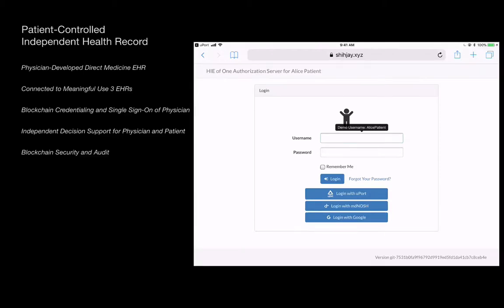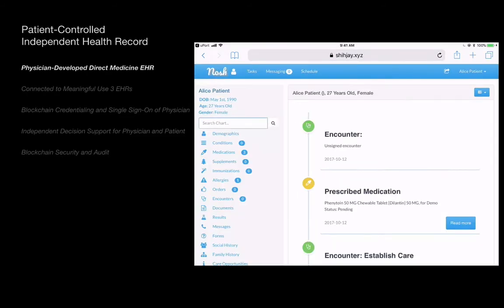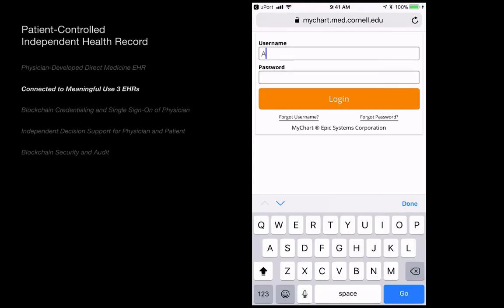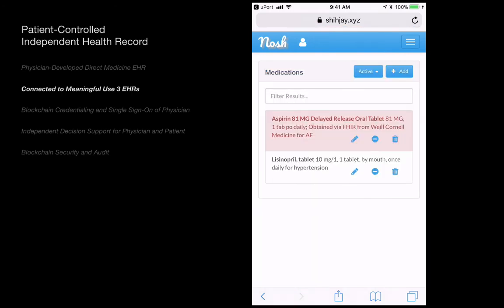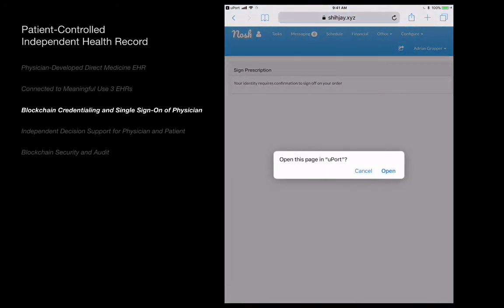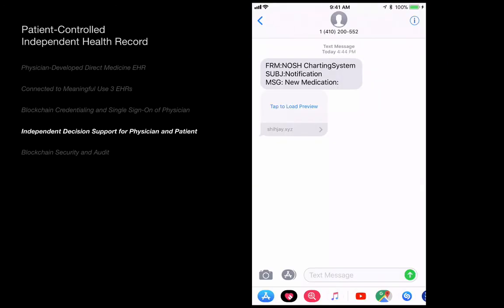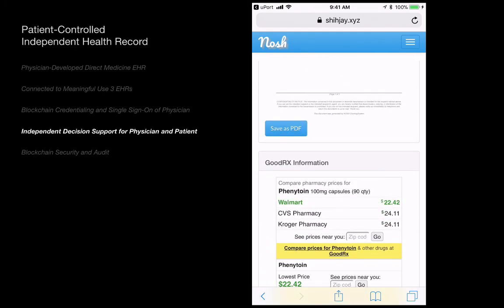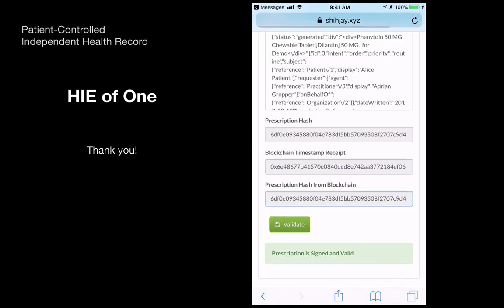HIE of One Highlights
HIE of One demonstrates the use of public blockchains and open source software to enable a patient-controlled independent health record. For white papers and more, please visit hieofone.org